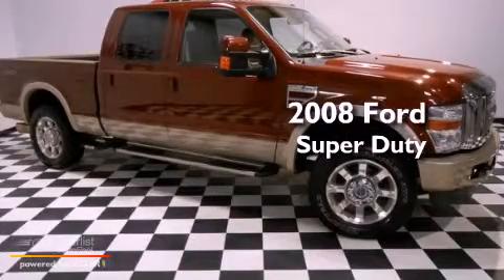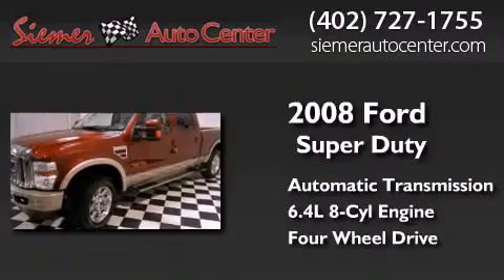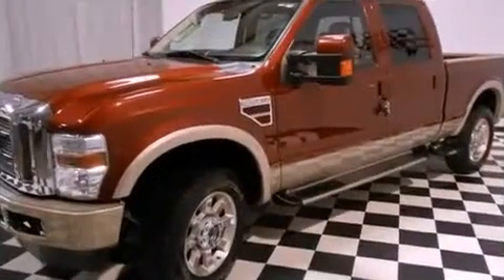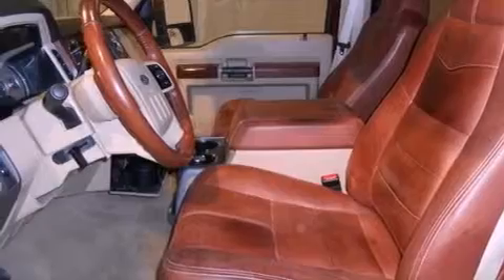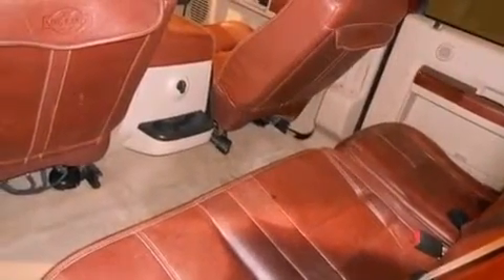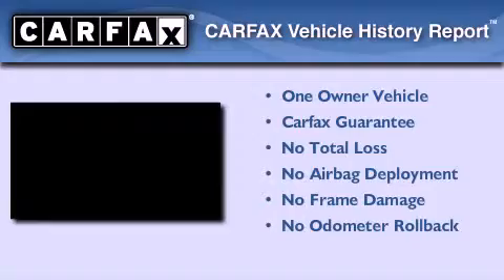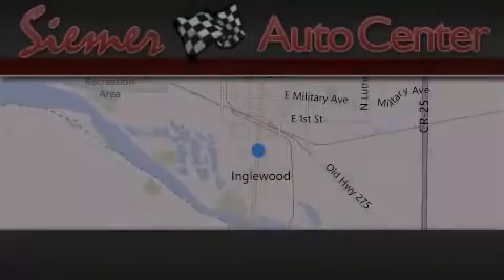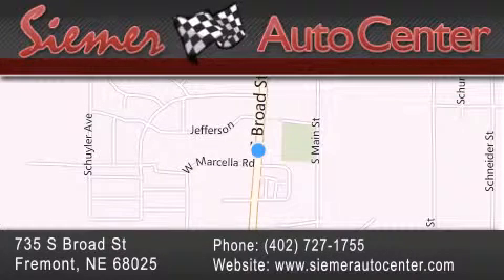Pre-Owned 2008 Ford Super Duty Fremont NE 68025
Year : 2008
 Make : Ford
 Model : Super Duty
 Engine : 6.4L OHV V8 TURBO-DIESEL POWER STROKE ENGINE
 Trans . : Automatic
 Exterior : Brown
 Miles : 90,045
 Interior : Tan
 Stock : D40486

 735 S. Broad St